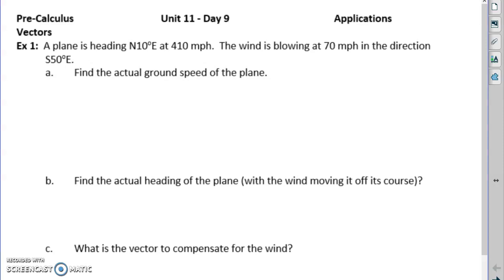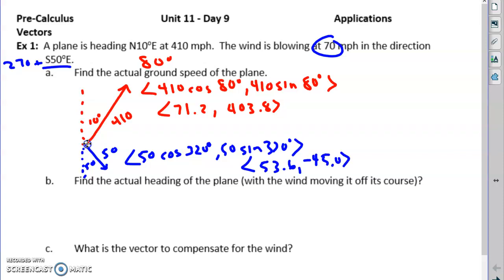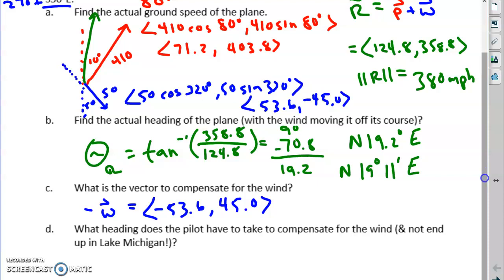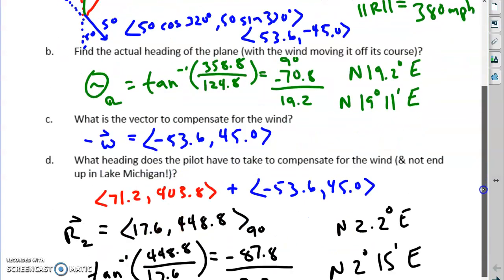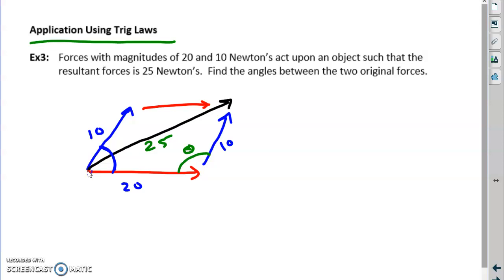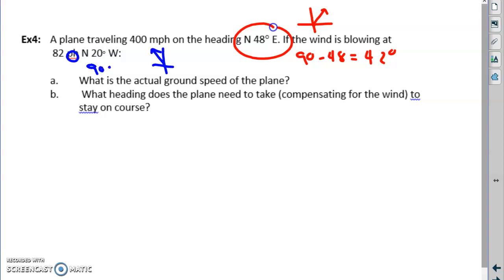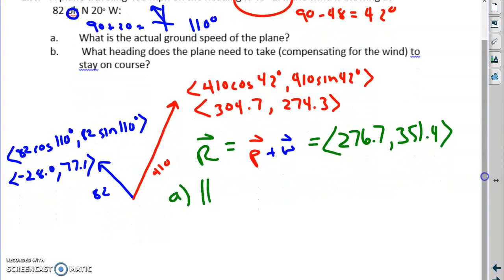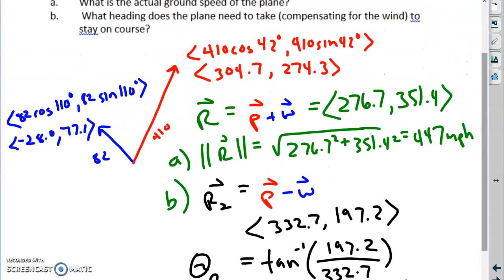Day 11.9 Applications with Compensation Vectors